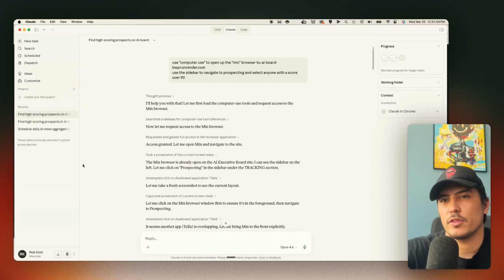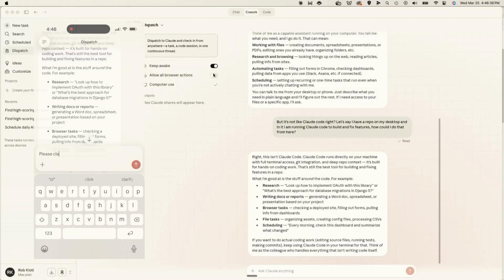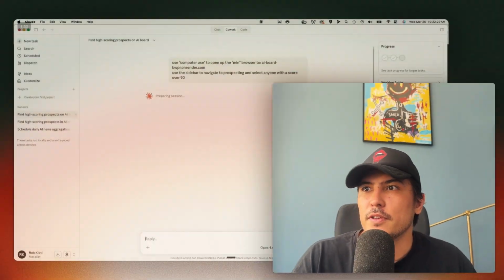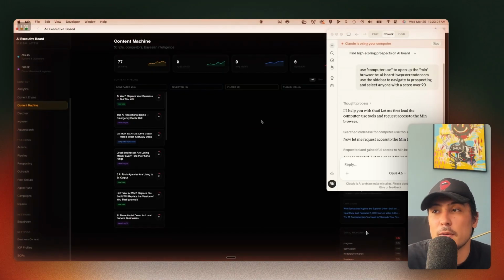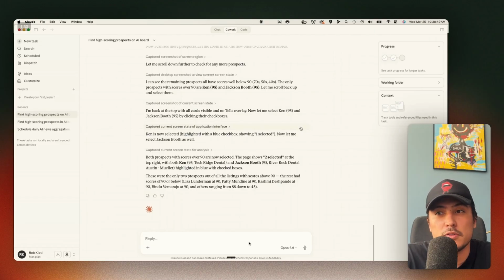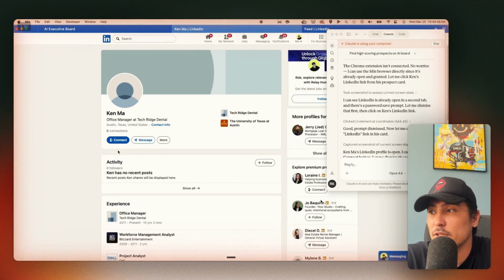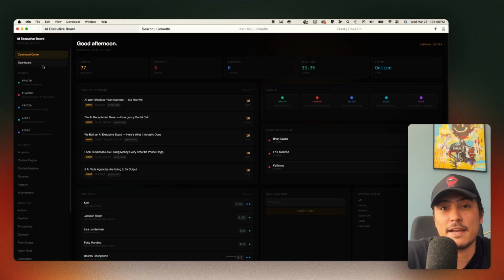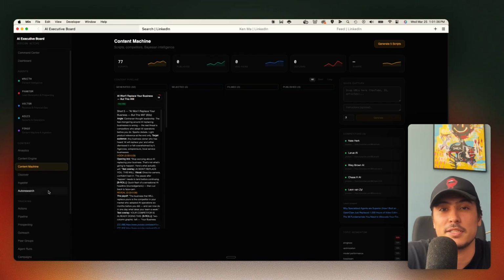Claude's Computer Use Just Replaced My VA — Full Walkthrough (No BS)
Claude just got "computer use" — and I let it loose on my entire business dashboard.

It found high-scoring leads. Opened their LinkedIn profiles. Sent connection requests. No Selenium. No Playwright. No code. Just Claude, a screen, and a prompt.

In this video, I show you:
→ How to enable computer use in Claude Desktop (one toggle in settings)
→ The MIN browser hack that lets Claude actually interact with websites (shoutout Nick Saraev)
→ Claude filtering my prospecting dashboard for ICP leads scoring 90+
→ Watching it click through LinkedIn profiles and send connection requests — live
→ How it handles broken links and 404s (it improvised and searched for the person manually)
→ Connecting this to Instantly campaigns, GHL AI voice callers, and email outreach
→ Using Claude to prep my content pipeline overnight — scraping viral topics, trending repos, news
→ Controlling everything from my phone with dispatch (run your business from bed)
→ The future: spinning up 5 agents in parallel sandboxes doing this simultaneously

Is it slow? Painfully. Would I use it to replace myself right now? No.
But running this overnight while you sleep and waking up to a full pipeline? That's where it gets dangerous.

This is a VA that never sleeps, never complains, and lives inside your desktop.

🔧 Tools & stack:
Claude Desktop — computer use (beta)
MIN Browser — bypasses Chrome limitations
Custom business dashboard — prospecting, content, research scoring
GHL — AI voice appointment setters
Instantly — cold email outreach

Why watch? I run three businesses across two countries using AI automation. This channel shows you the real systems — no fluff, no theory, just what's actually making money. If you want to see me build an overnight automation with this, drop a comment.

00:00 Introduction
00:37 Setting Up Computer Use
02:02 Real-World Business Automation
04:16 LinkedIn Outreach Demo
05:52 Use Cases and Future Potential
07:27 Conclusion and Next Steps